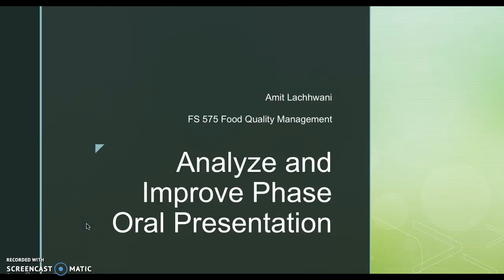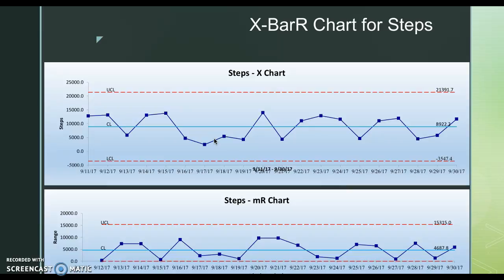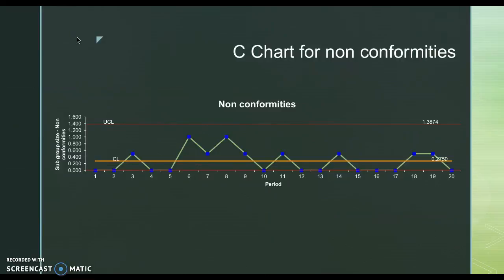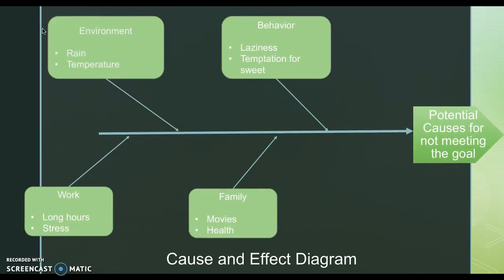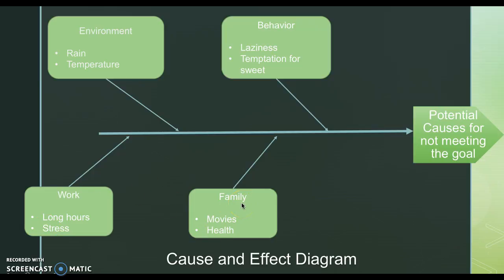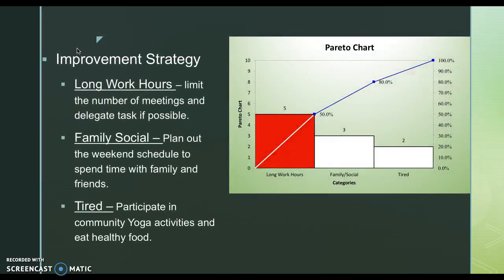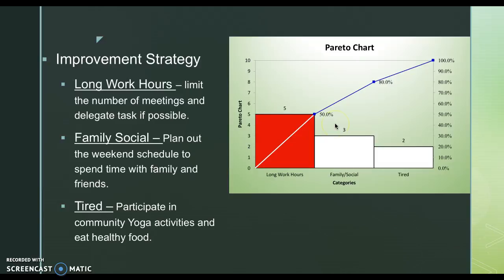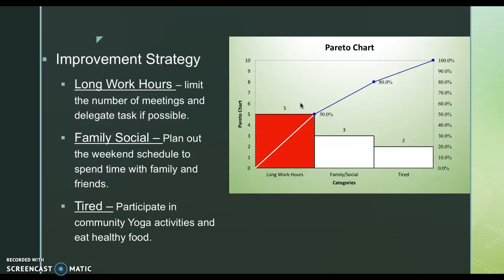Lachhwani - Analyze and Imrpove Phase